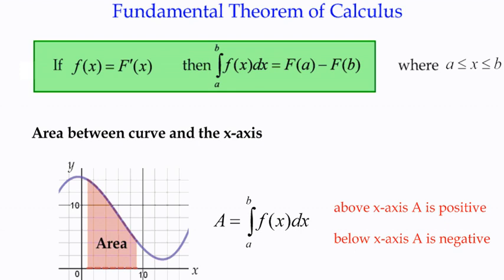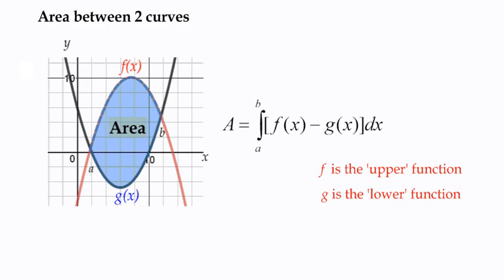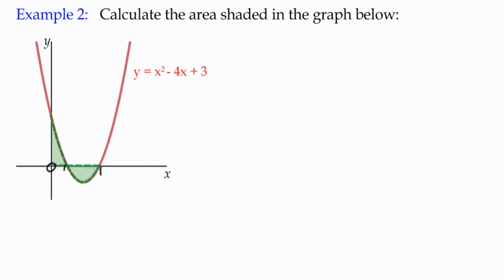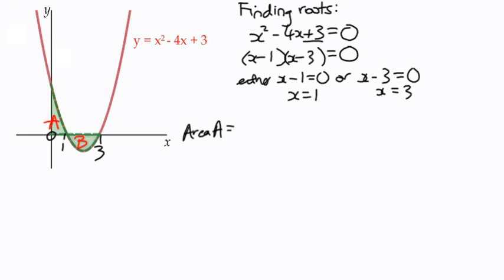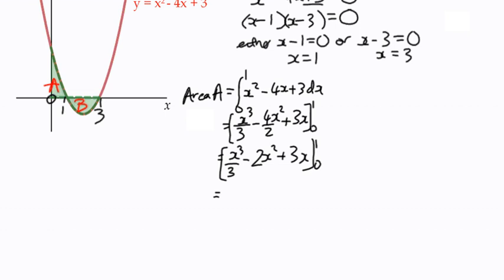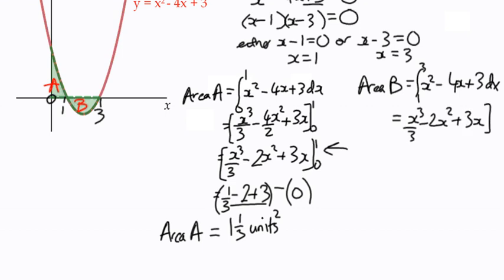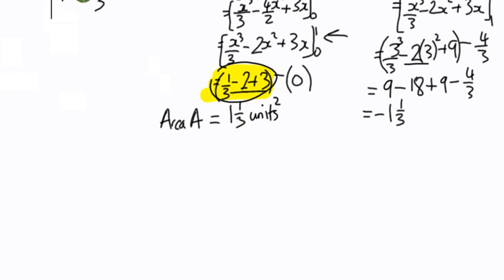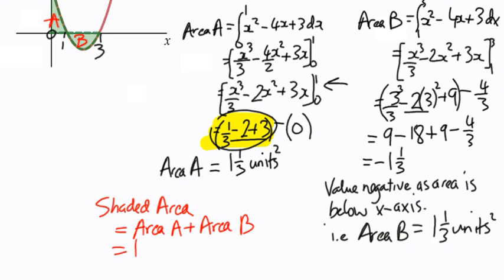Integration Example 2 - Area under a curve